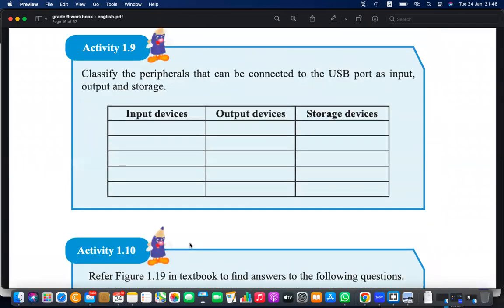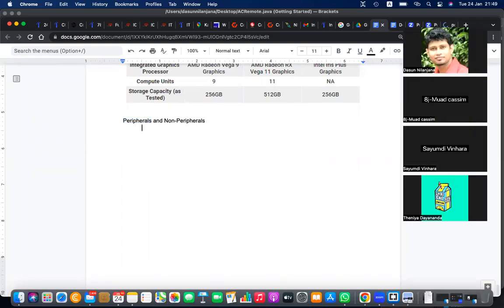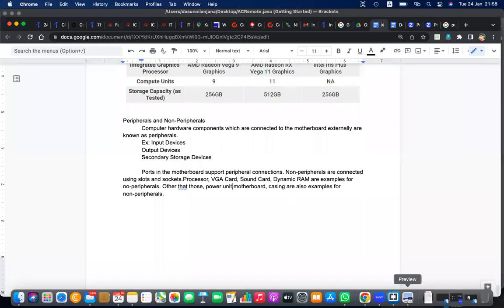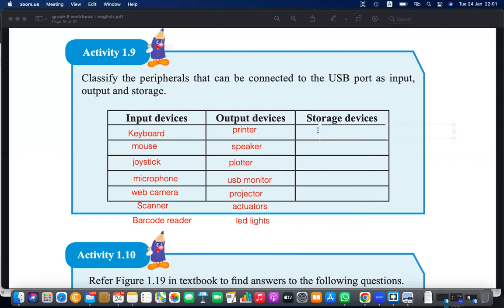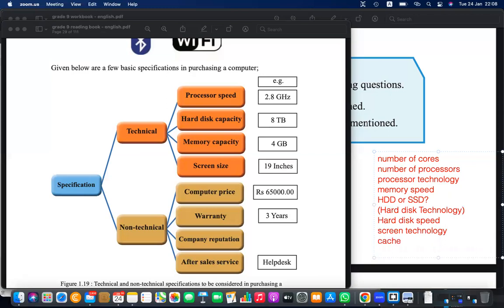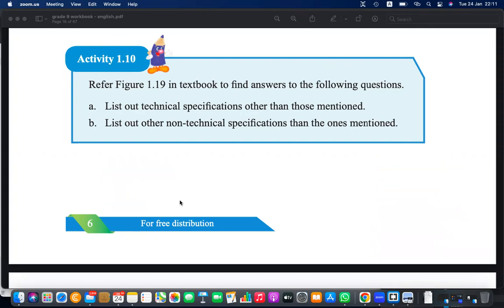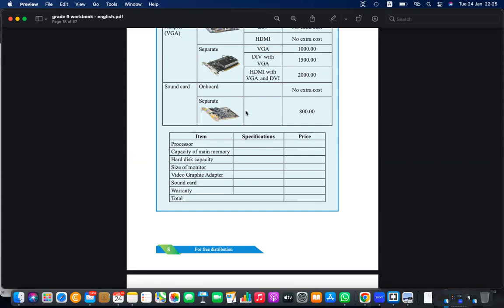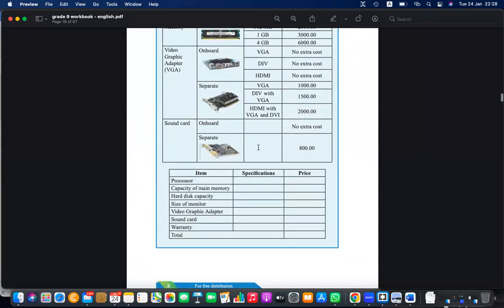Grade 9 ICT Computer Specifications Workbook P1